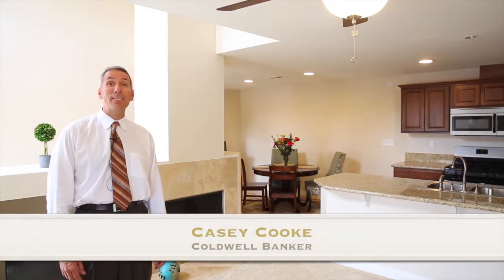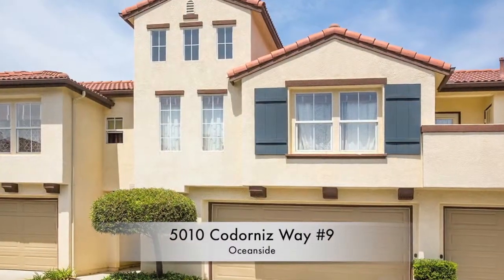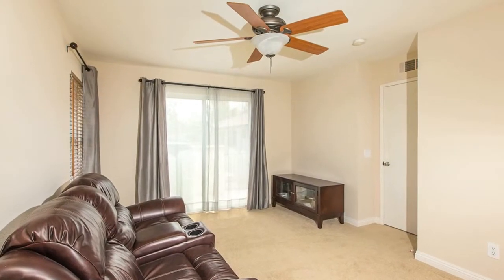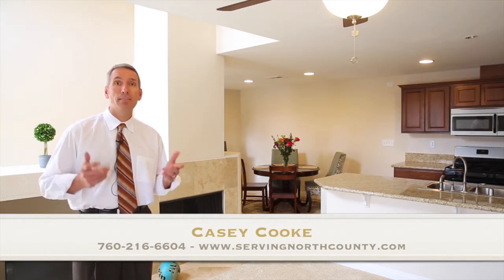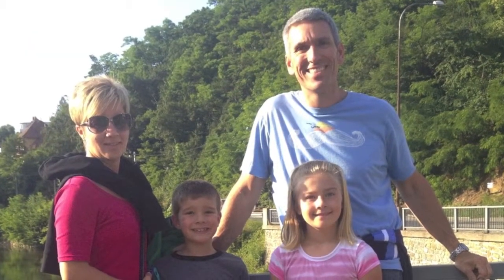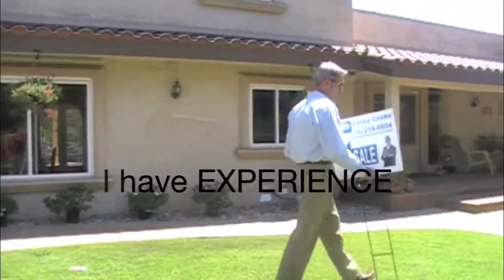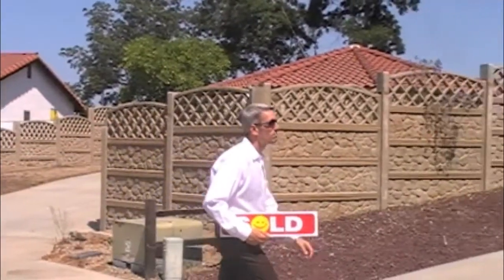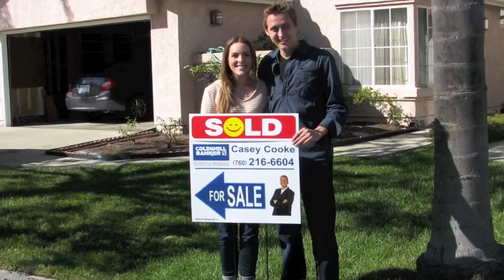5010 Codorniz #9, Oceanside - Casey Cooke